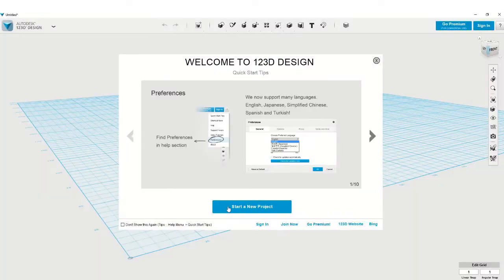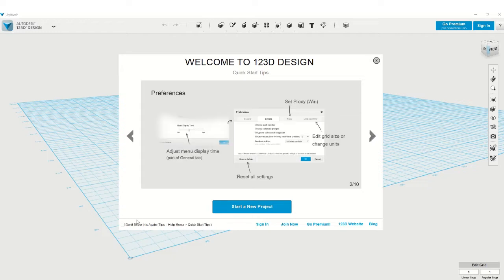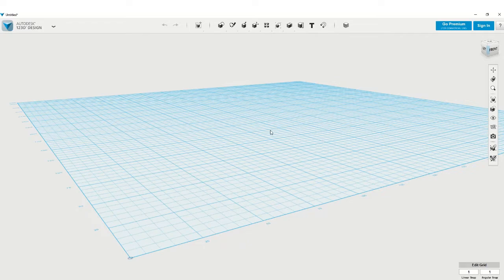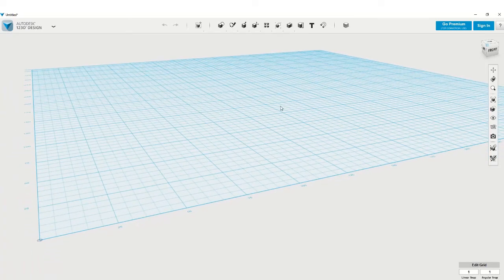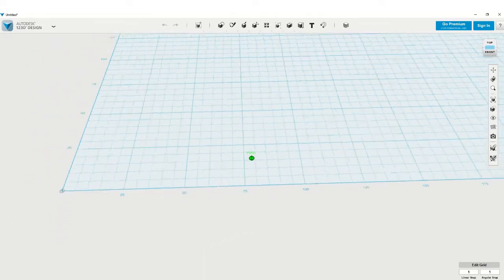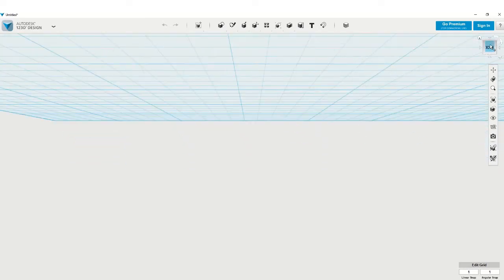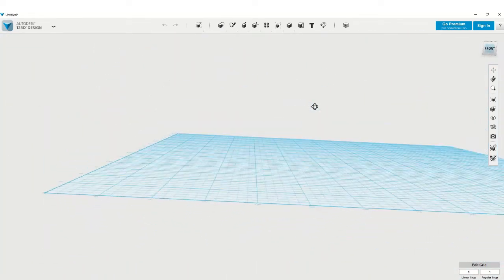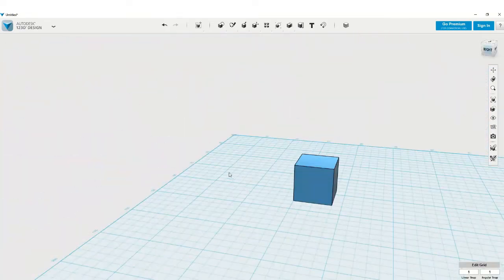Video 1 Open 123D and Orbit Pan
How to Open 123D Design and how to move around the Workplane